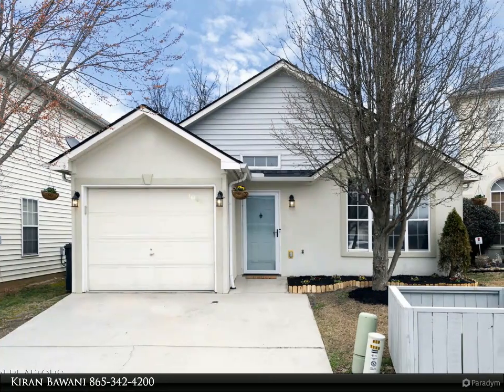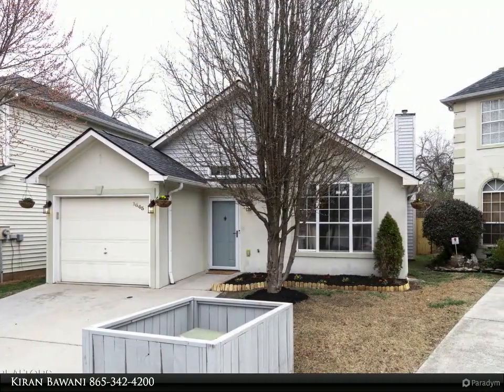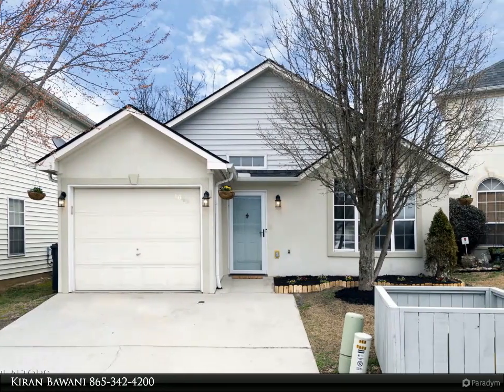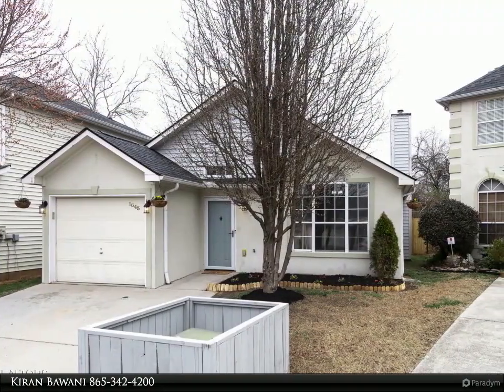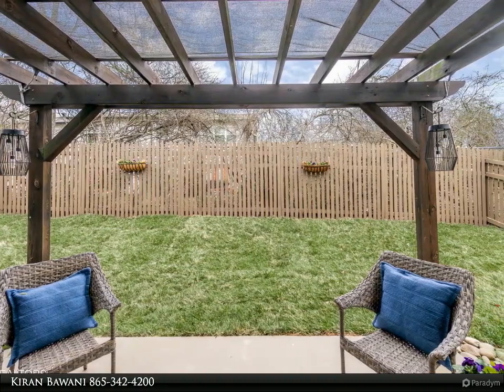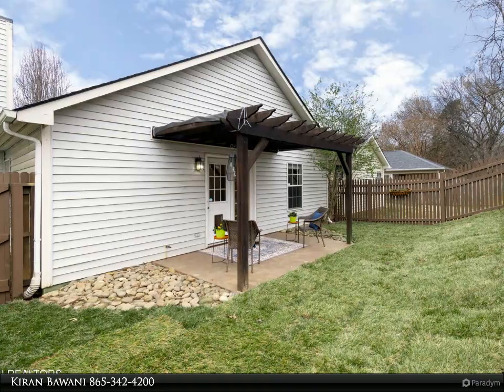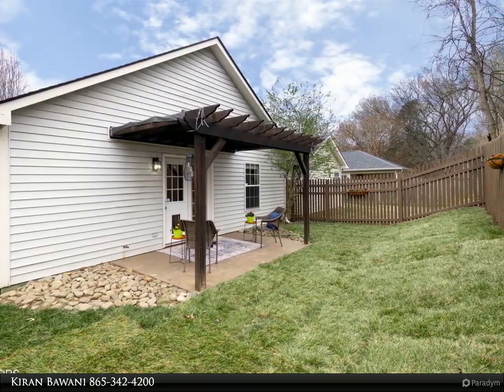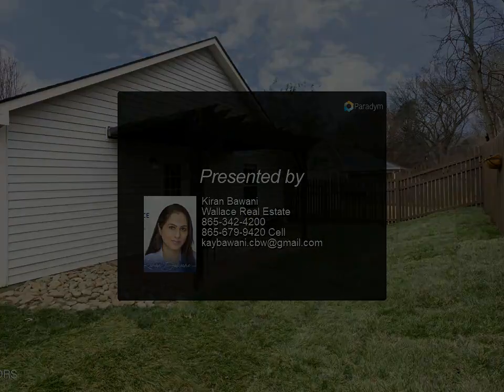Wallace Real Estate - 1645 Chenoweth Circle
Open house on Sunday 3rd between 2pm-4pm.
Location, Location, Location !! This well maintained Ranch style home features 2 BR/ 2BA with a 1-car garage in a Quiet and Maintenance-free Community and prime location. Updates include: Hot water heater and HVAC are less than 2 years old, New Carpet, Fresh paint, new lighting: ceiling fans and fixtures, fenced yard, vaulted ceiling,barn door in the master bedroom, huge master bedroom closet, Pergola in the backyard and many more.
Private Fenced Backyard Yard with plenty of room for grilling and entertaining.This condo is a free standing condo and very close to downtown & UT and other amenities.
Buyer to verify all information provided including sq ft.With its prime location and stylish finishes, this condo is a must-see!

2 full bath

Kiran Bawani
Wallace Real Estate